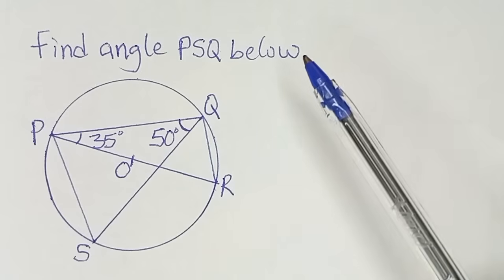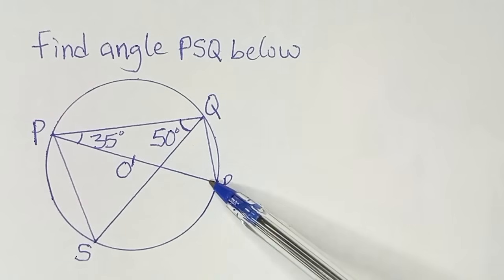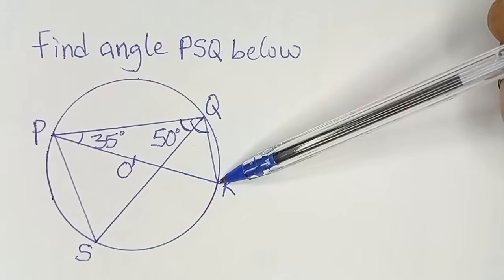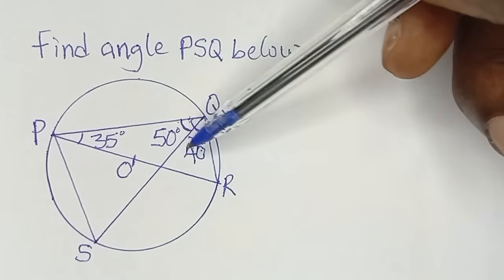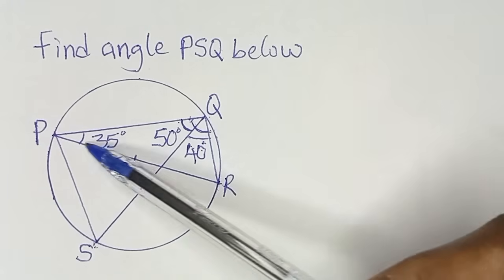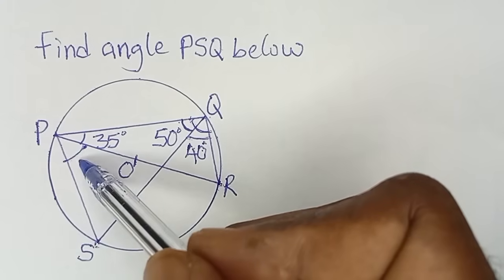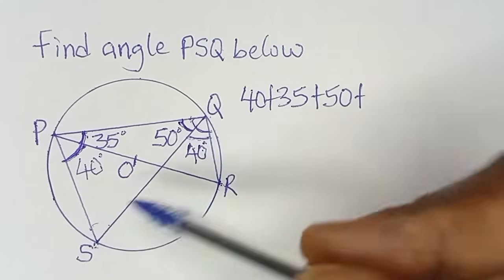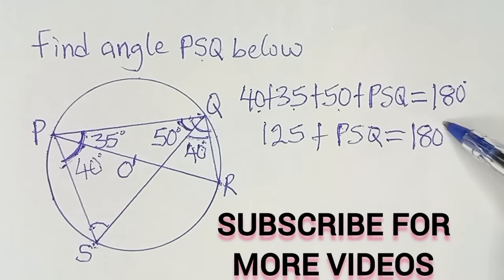Circle Geometry Tutorial || Simplified Step-by-Step Guide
Master circle geometry the easy way with this clear, step-by-step lesson designed for WAEC, JAMB, GCSE, and SAT students. In this video, you’ll learn key circle theorems, smart shortcuts, and proven exam strategies to solve questions faster and with confidence.
We break down important concepts like angles in a circle and arcs—making even tricky problems simple to understand. Whether you’re preparing for exams or just want to improve your math skills, this lesson will help you boost your accuracy and speed.
Perfect for high school students, exam candidates, and anyone looking to strengthen their geometry foundation.

Support & Learning

​Master the Essentials: Grab my latest textbook on Amazon

​Study Guides & PDFs: Get my exclusive PDF ebooks directly by contacting me on WhatsApp

​Private Tutoring: Book a 1-on-1 Zoom tutorial session by messaging me